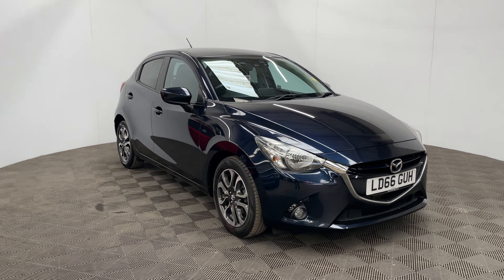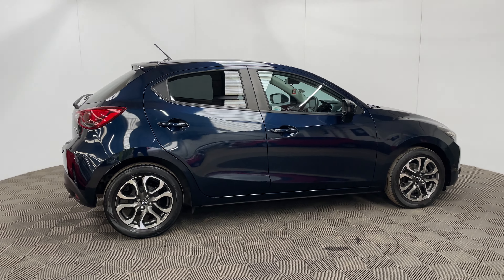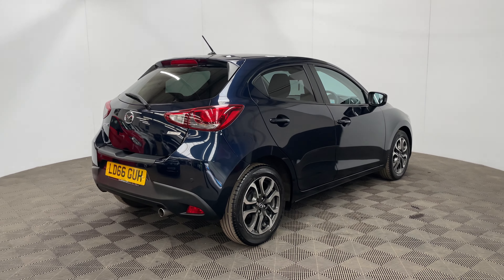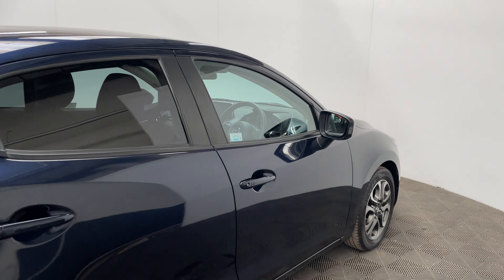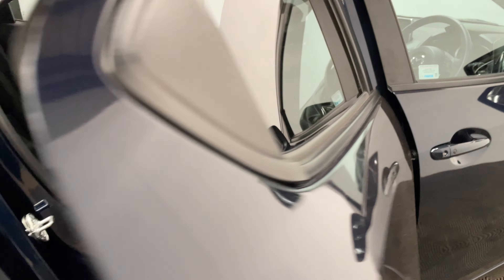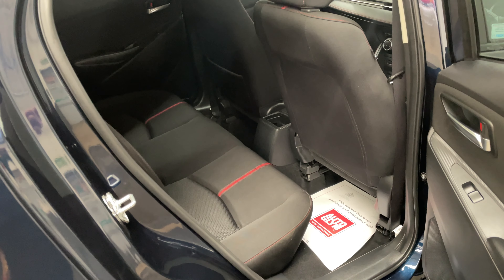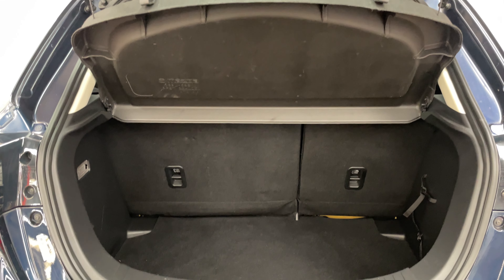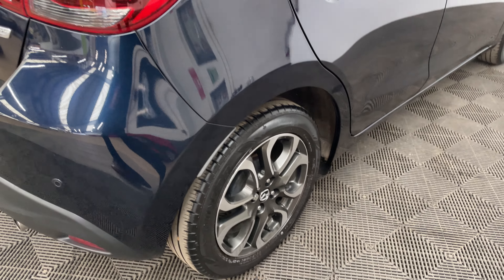Mazda 2 Sport Nav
This Euro 6 compliant 2016 Mazda 2 Sport Nav looks great in Deep Crystal blue and returns up to 62mpg. The Sport Nav comes really well equipped with features such as satellite navigation, DAB, Bluetooth, folding door mirrors and reversing sensors.